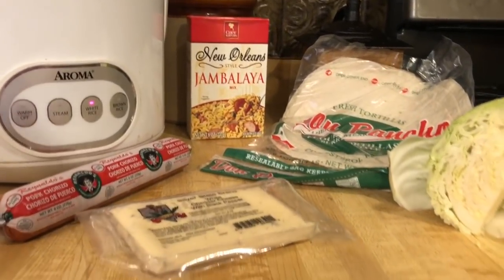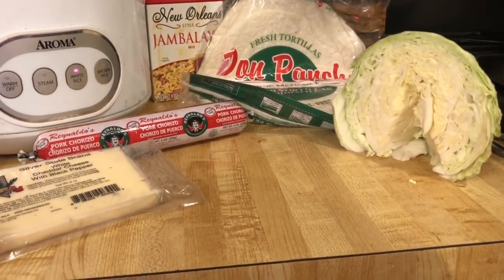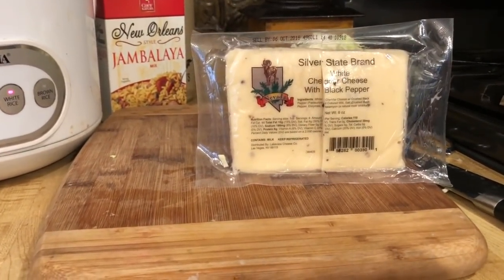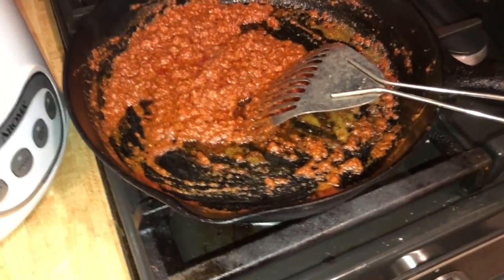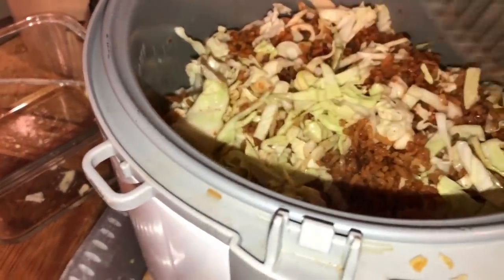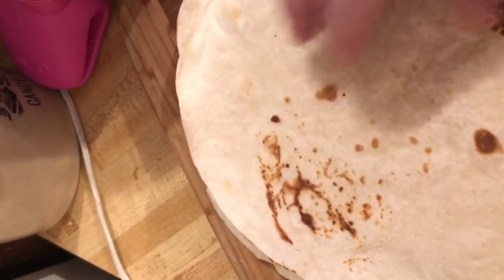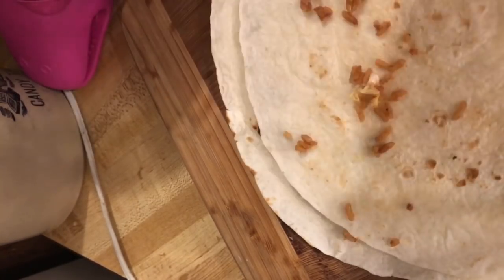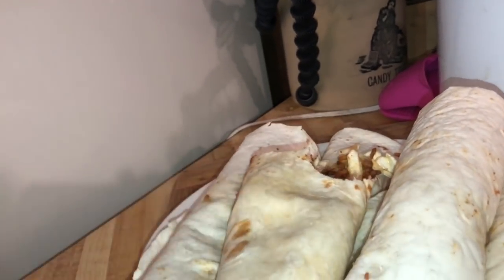Dollar Tree Dinner | Louisiana Mex Burritos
This hearty recipe makes 6 meal-sized burritos.